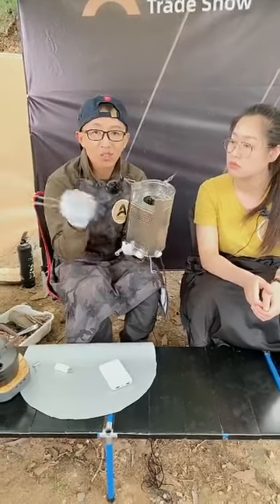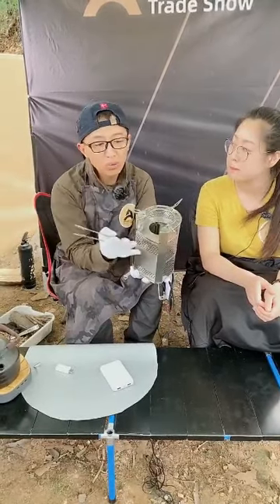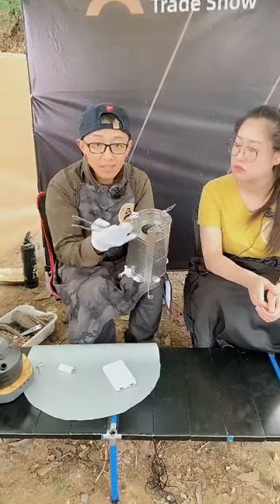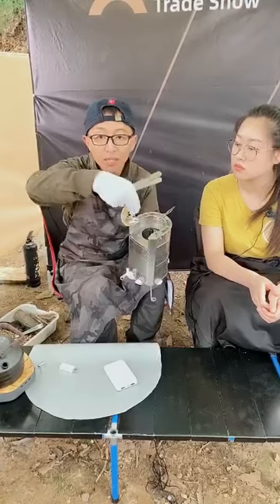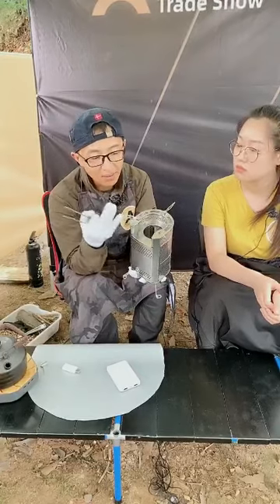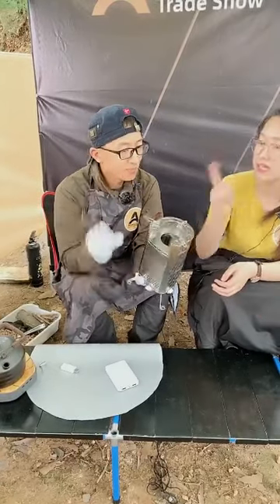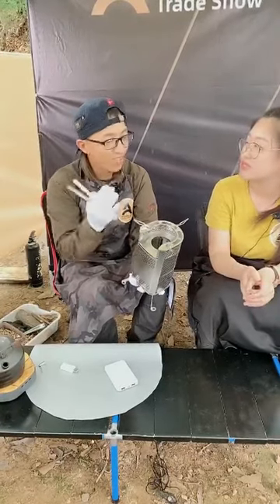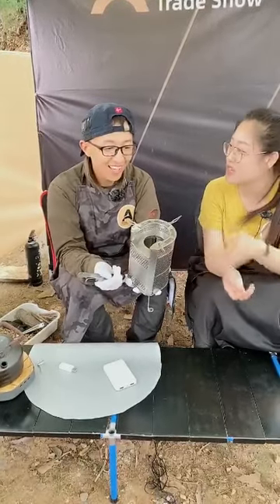instruction of the stove 2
instruction of the woodstove from the live trade show. part 2